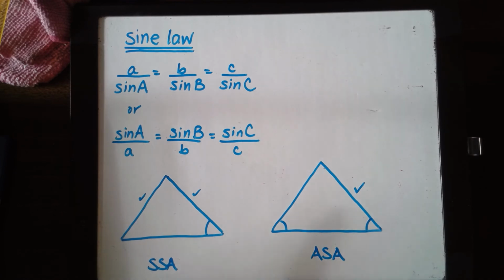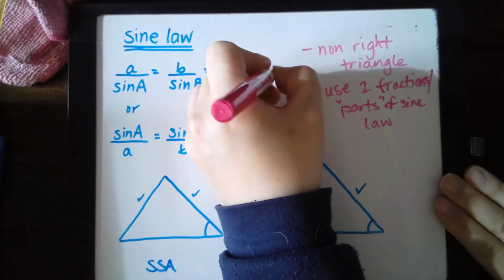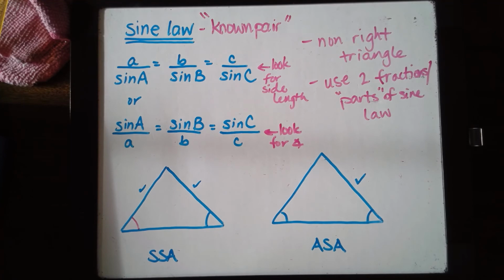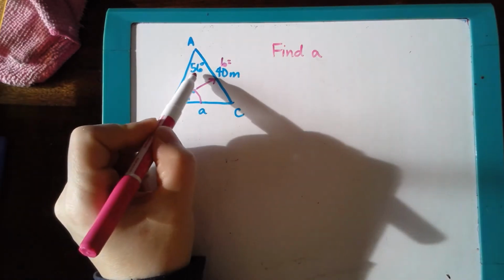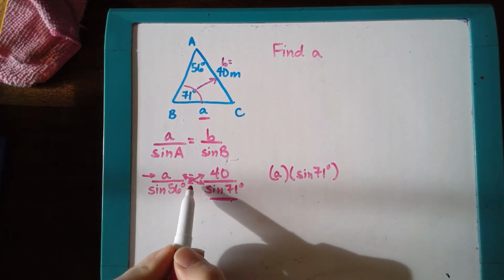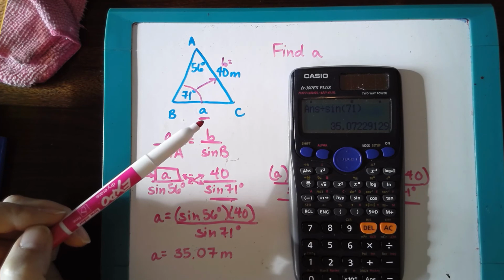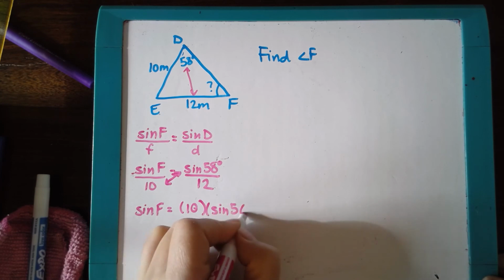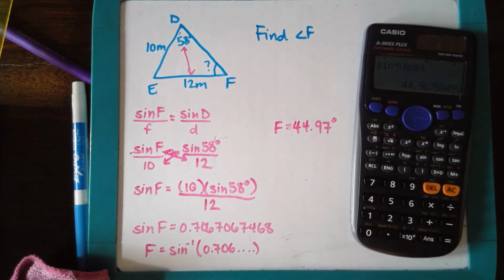Sine law for acute angles